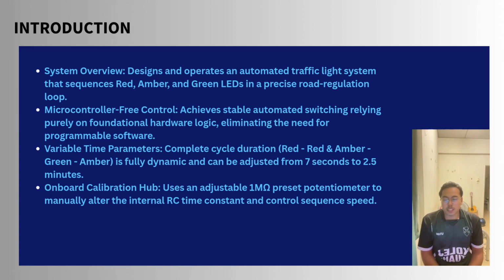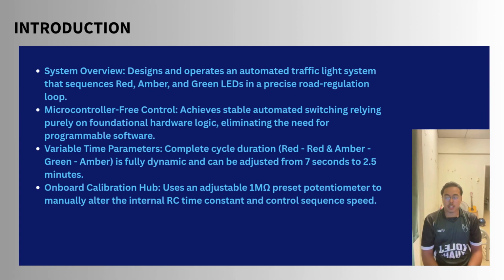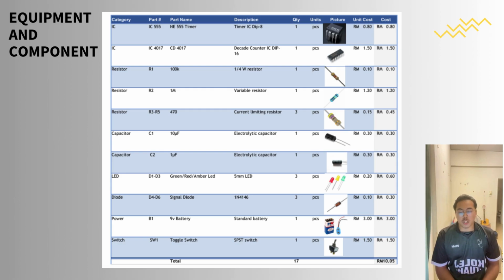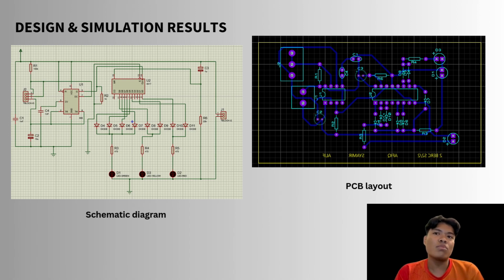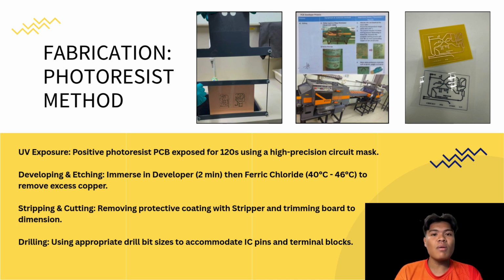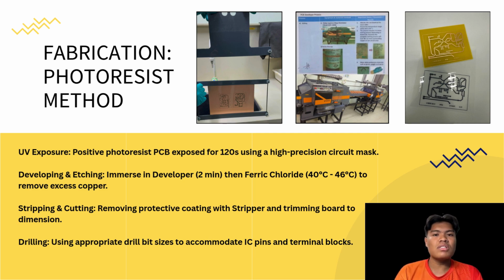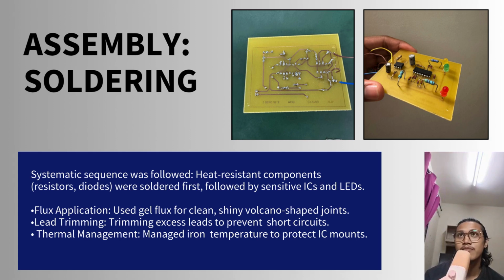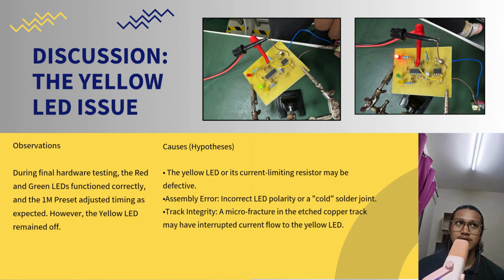WORKSHOP II PRESENTATION TRAFFIC LIGHT PROJECT